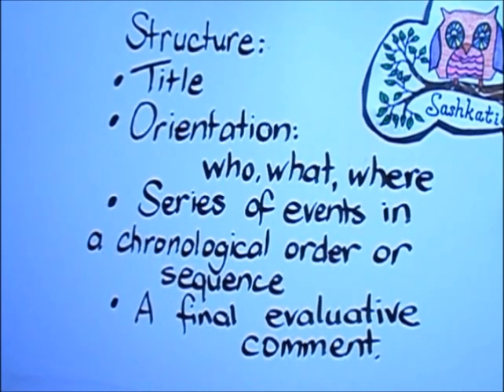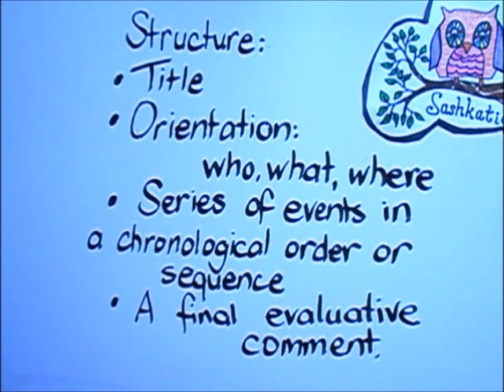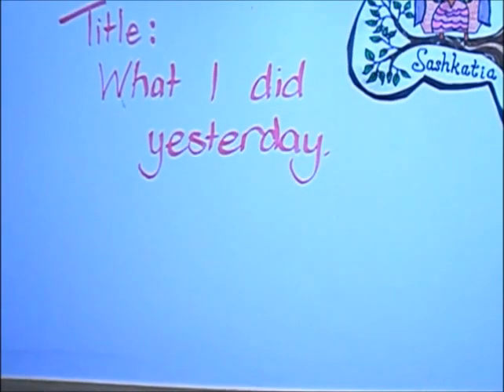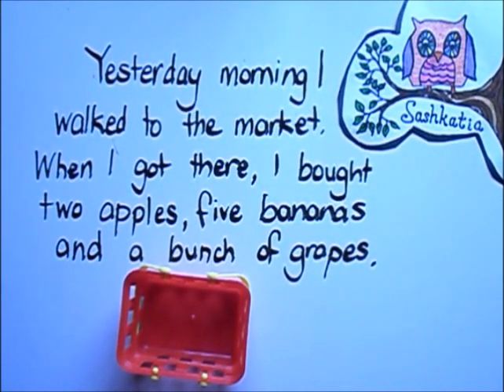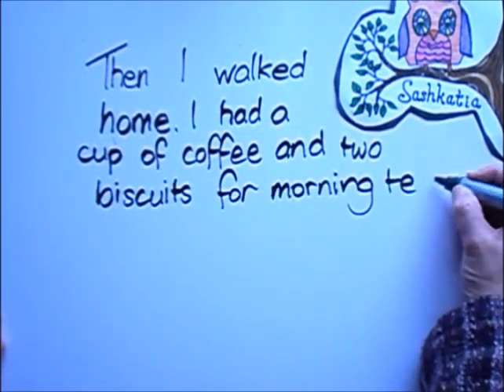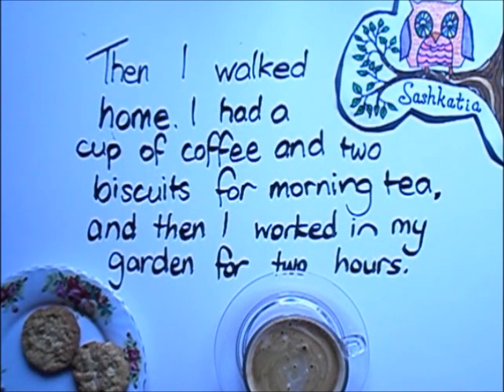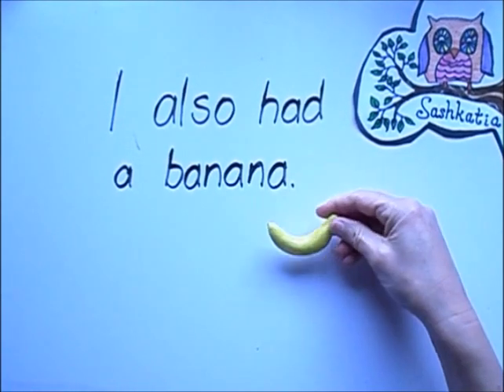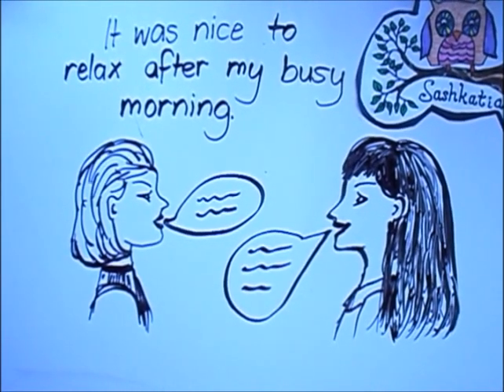ESL Writing a recount for beginners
The video begins with an explanation of what is included in a recount, then a short recount is written. Below please find a copy of a worksheet for teachers, which may be copied and pasted.

Name ______________________________________   Date ______________________

A recount
What I Did Yesterday
Yesterday morning I walked to the market. When I got there, I bought two apples, five bananas and a bunch of grapes. Then I walked home. I had a cup of coffee and two biscuits for morning tea, and then I worked in my garden for two hours. After that, I ate my lunch. I had rice, chicken and vegetables. I also had a banana. After lunch, I went to visit my friend. We sat and talked about our families. It was nice to relax after my busy morning.

Complete the tasks below:
Place numbers in the boxes to show the order of events in the story. Number one is done for you.
1.    I ate my lunch.
           I visited my friend.
   I walked to the market.   1
  I had a cup of coffee.
 I worked in the garden.
2. How many apples did I buy? __________________
3. What did I eat when I drank a cup of coffee? ___________________________

4. Write the simple past tense of these words:
Present Past
walk
buy
eat
work

5. When did I visit my friend? _____________________________
6. What do you talk about when you visit a friend? ____________________________________________________________________________________________________________________________________________________________________________________________________________________________________________________________________________________